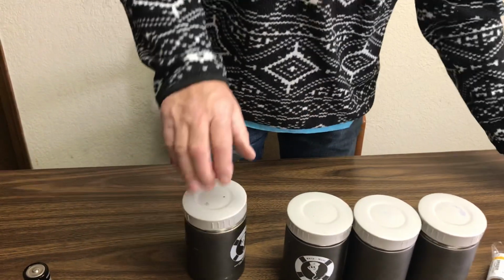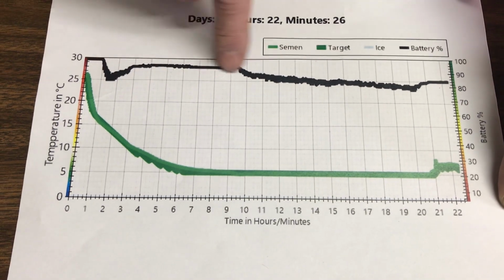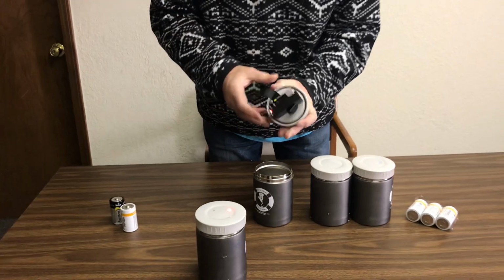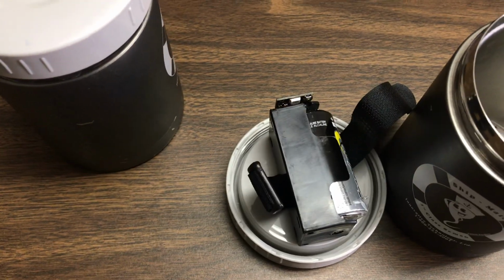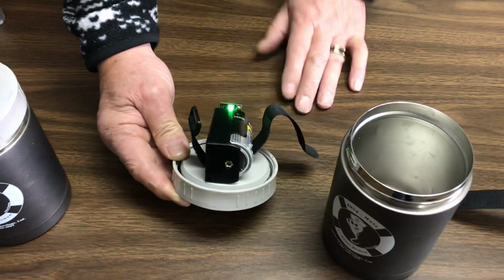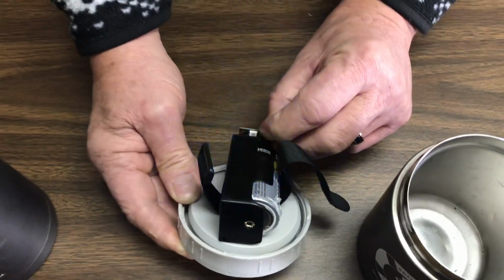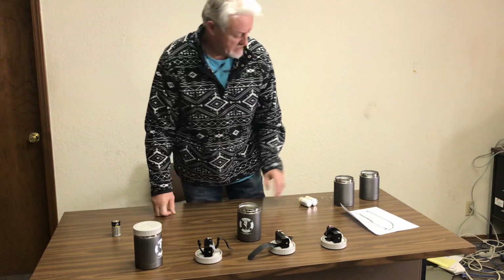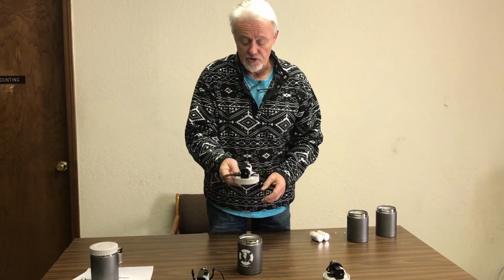Shipmate lite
Latest Shipmate semen shipping flask. This is the "Shipmate -Lite" version, priced at $149.99--half the price of the original Shipmate--our earlier version.

Over 3000 consecutive shipments without a semen failure.